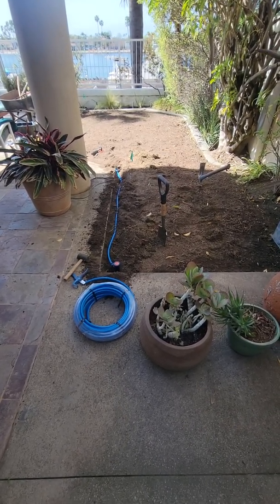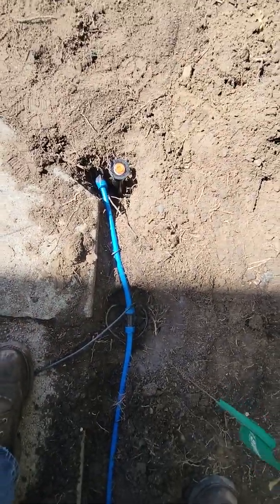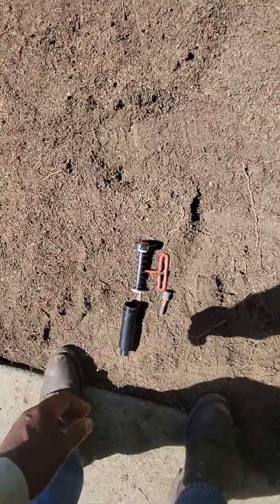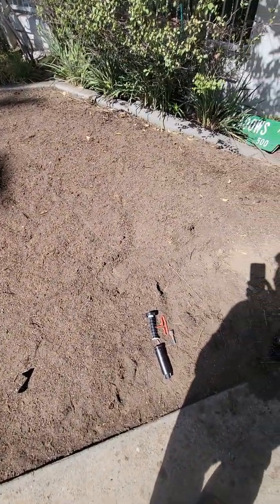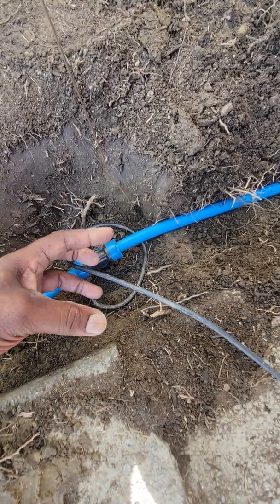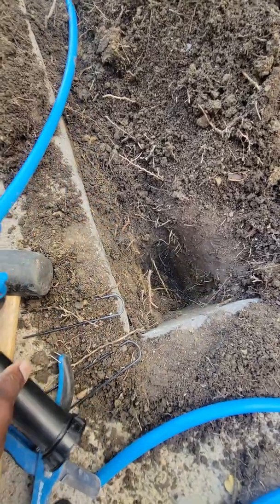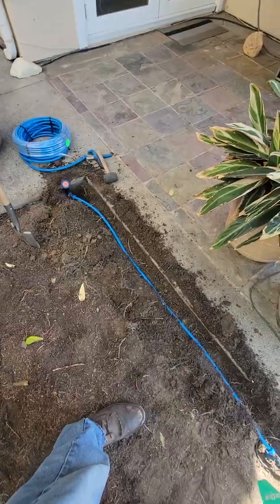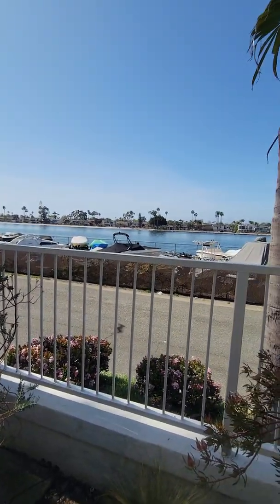Adding Irrigation Popup Heads Utilizing The BlueLock Professional Irrigation System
shares his tips and ideas on landscaping.
In this episode Ed shares the technique he uses to expand/add an additional sprinkler popup to an existing lawn area.

For more information on the BlueLock Professional Irrigation System.

For more information on the Valvette Systems  In-Stem technology Irrigation components.

For more information on the MP Rotator sprinkler nozzles.